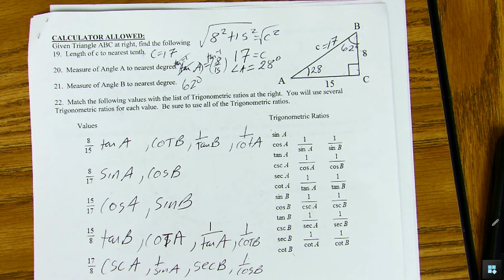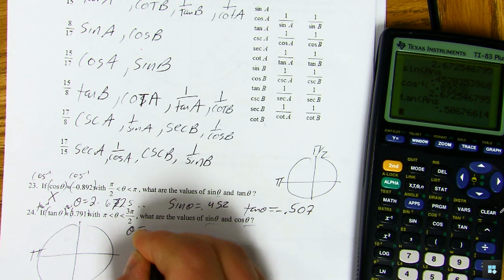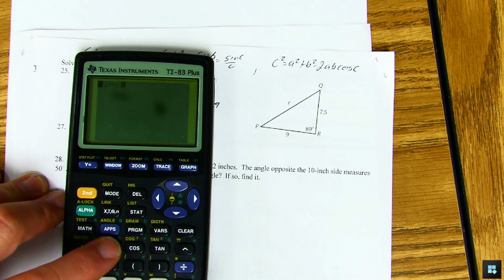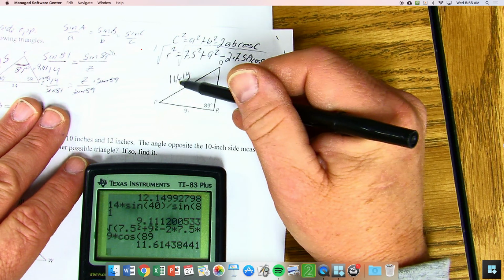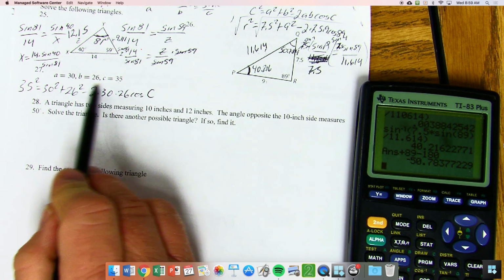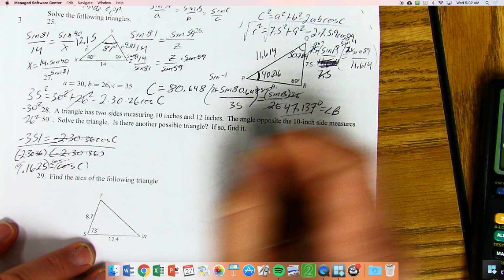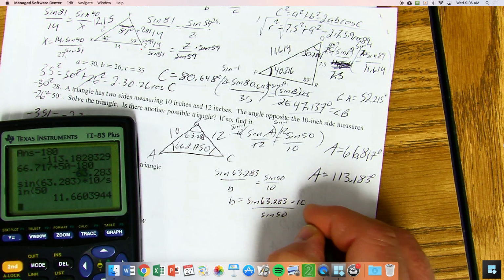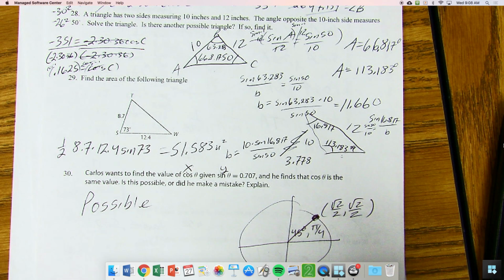Test 4 Review Video 2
Test 4 Review Videos 2 Problems 19-30